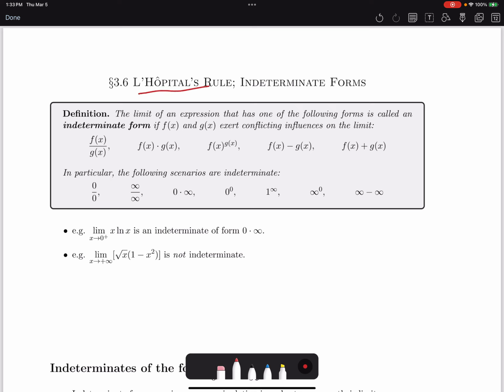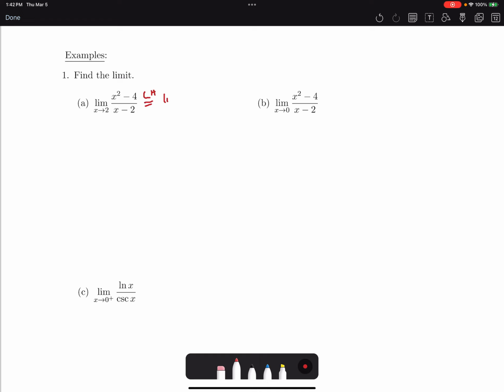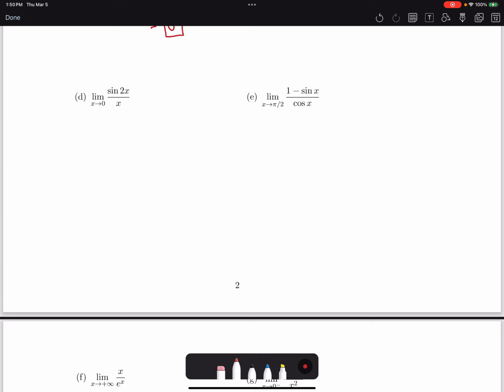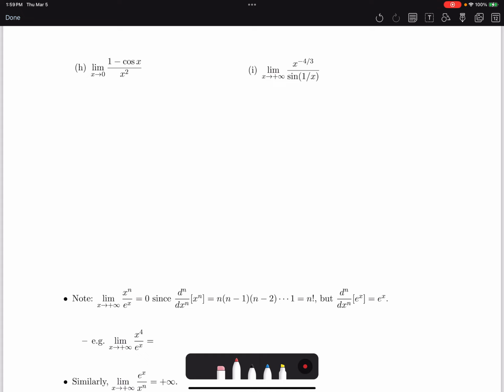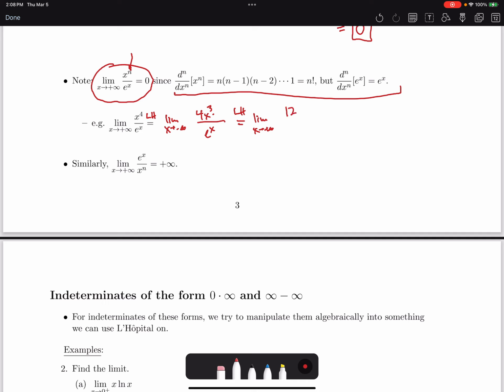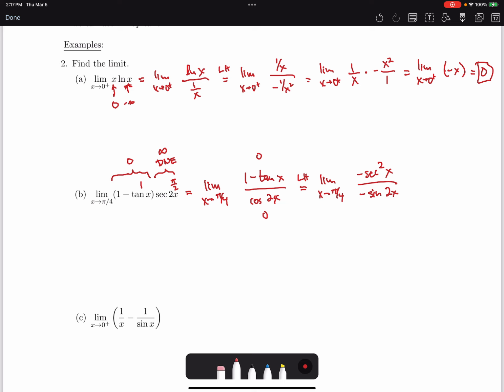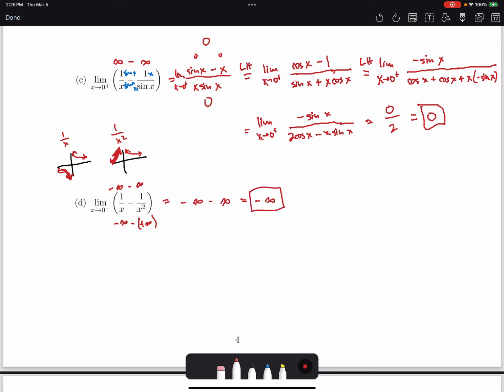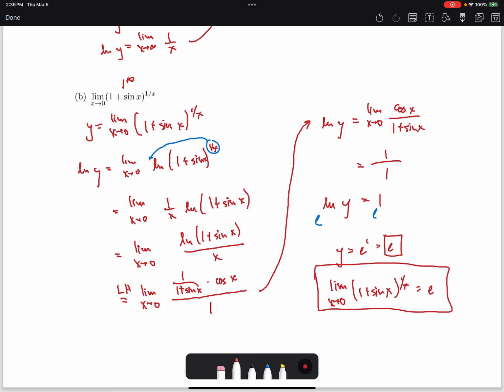Calc 1 Lecture 3.6: L’Hopital’s Rule and Indeterminate Forms